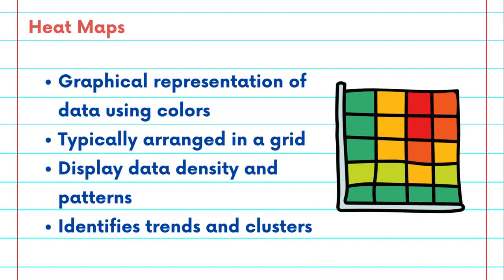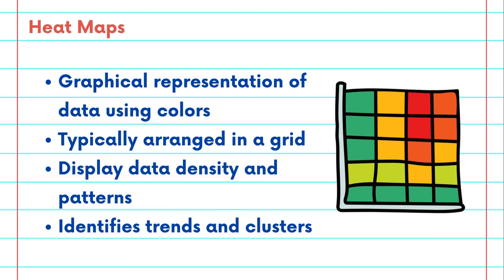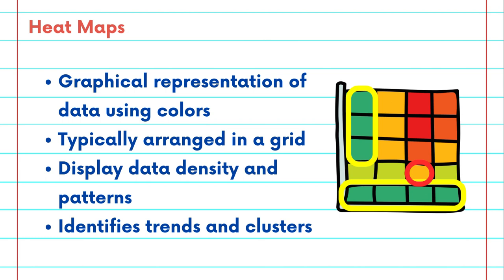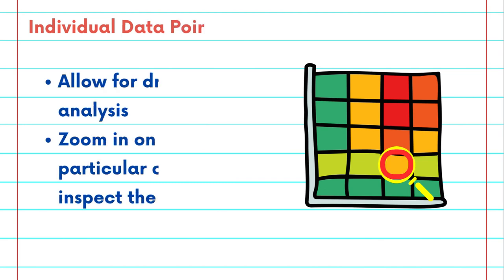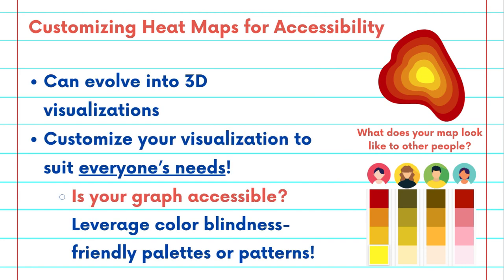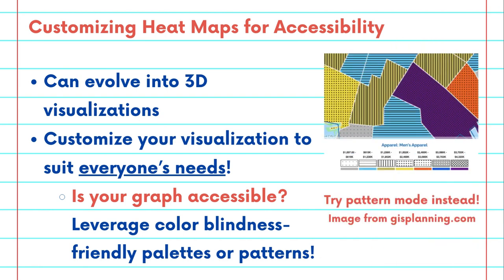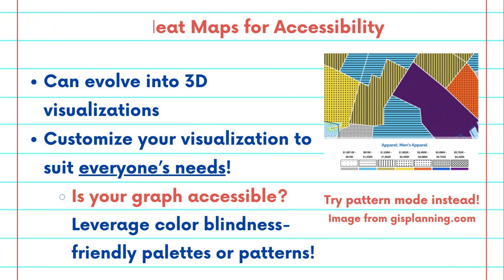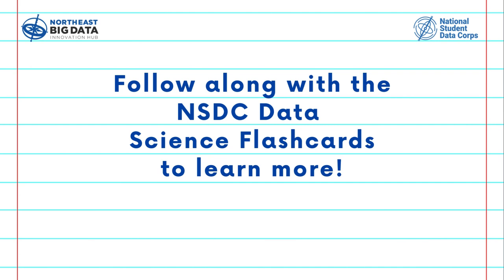Data Visualizations Flashcard #7: What is a Heat Map?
Learn about Data Visualization with the National Student Data Corps!

How can we customize heat maps for accessibility purposes? What do these displays tell us about our data? Learn more about these concepts throughout the Data Visualizations Collection of the NSDC Flashcard Video Series.